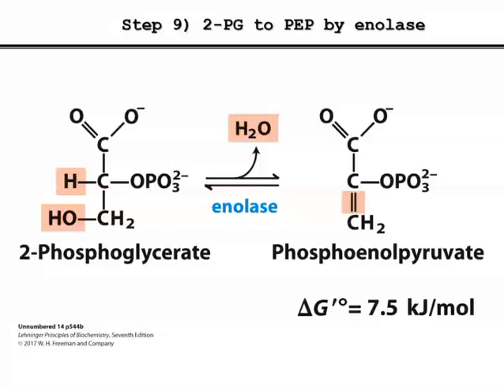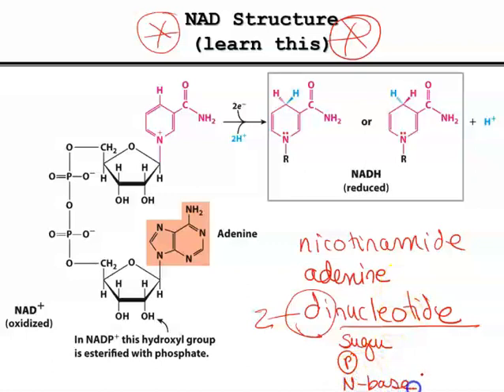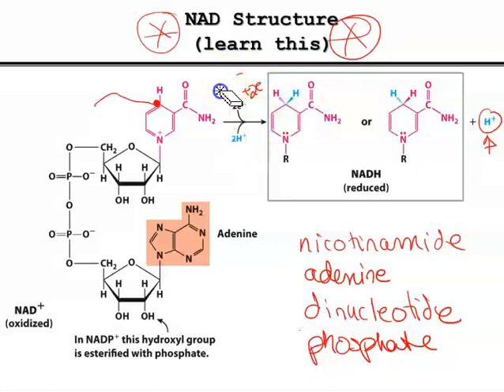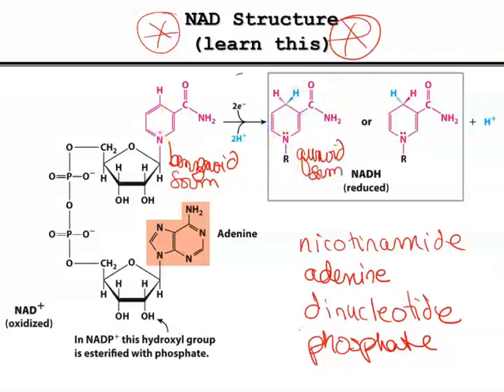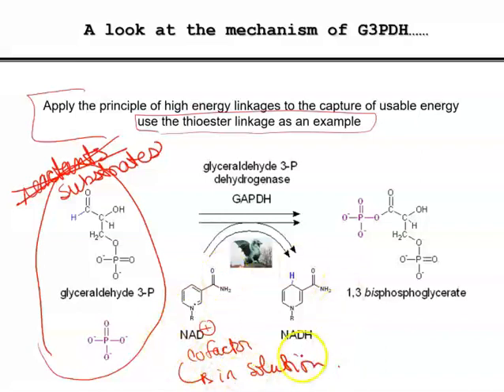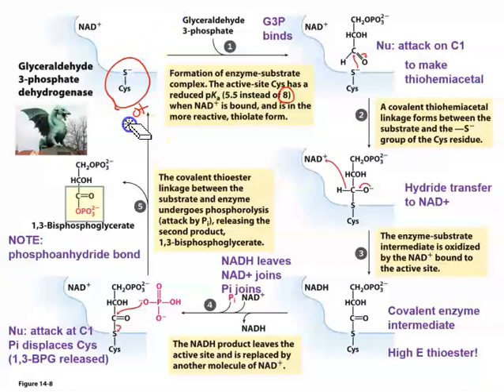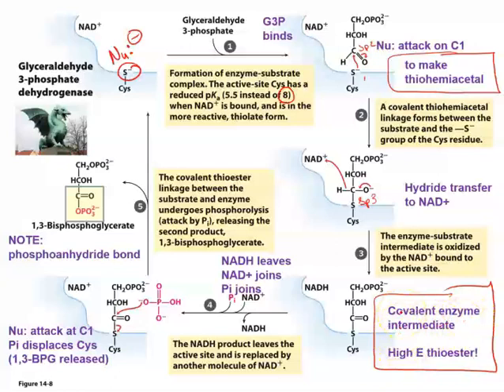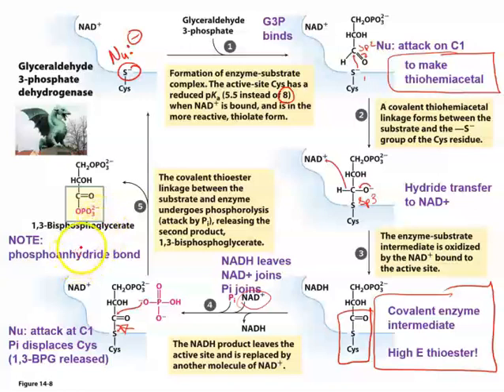glycolysis select rxns 3